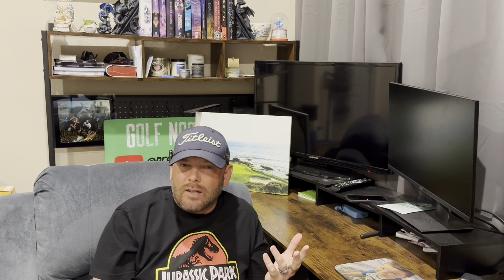Am I good enough to play Prov1?